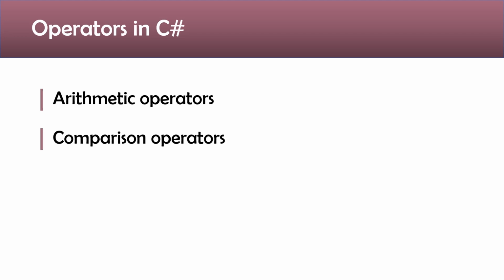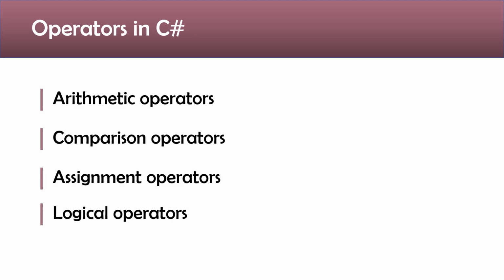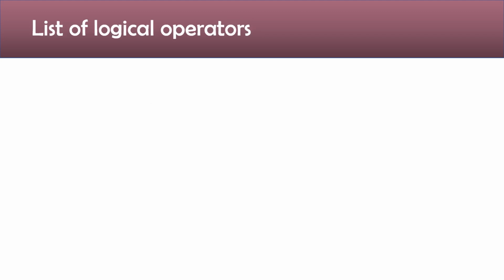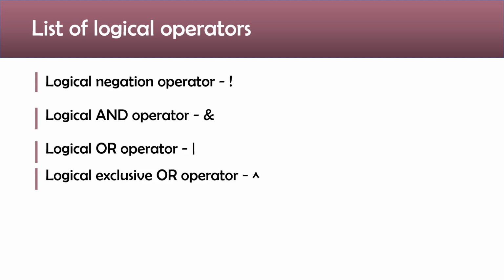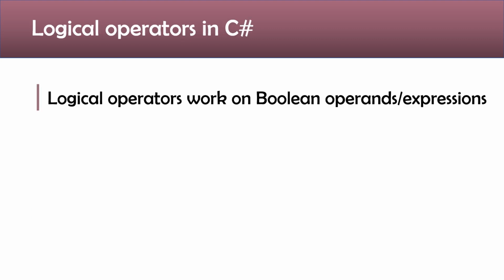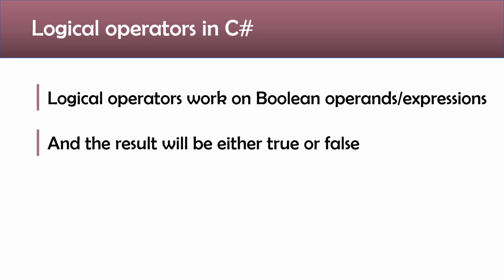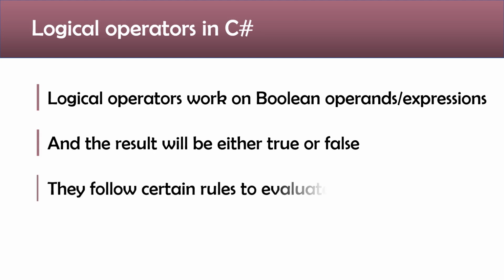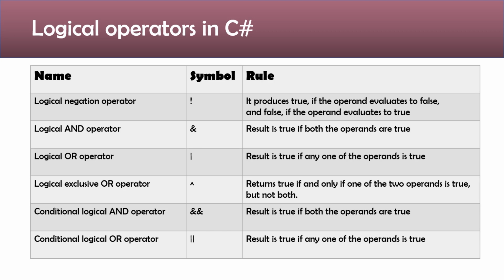Logical operators in C# | C# tutorial for beginners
This video will help you understand what are the different logical operators in C#.